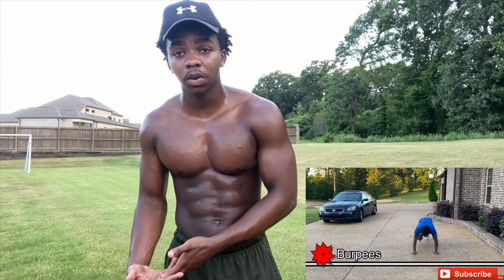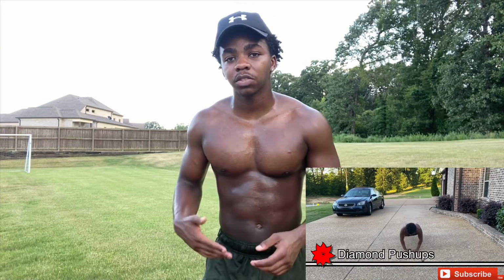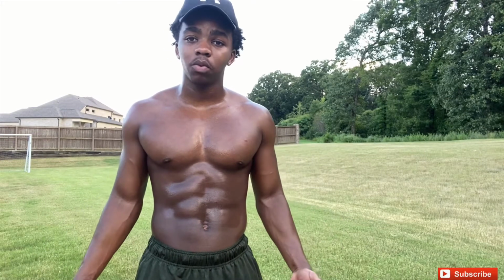How to Start Calisthenics| For Beginners